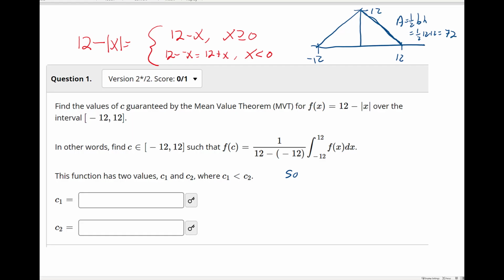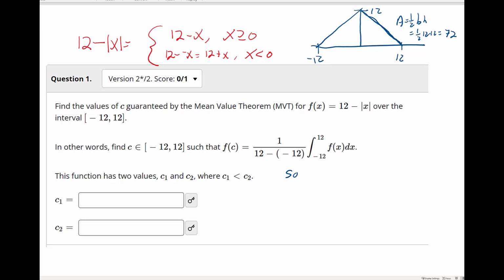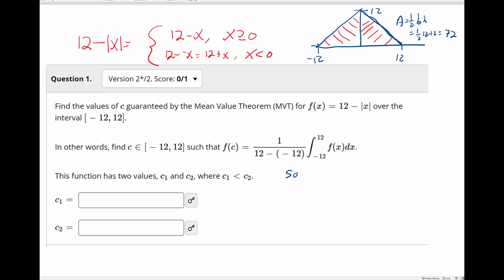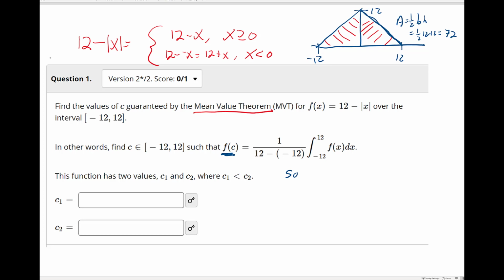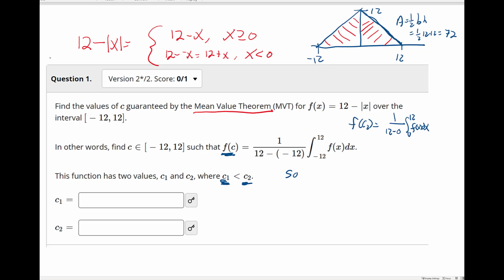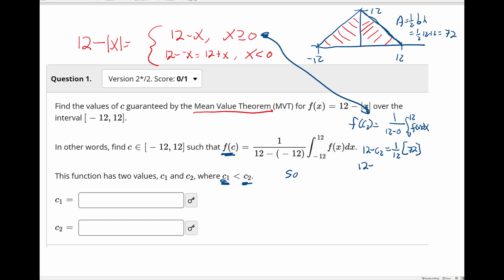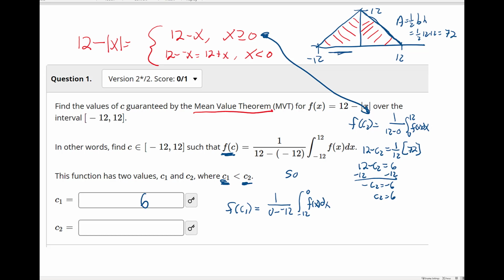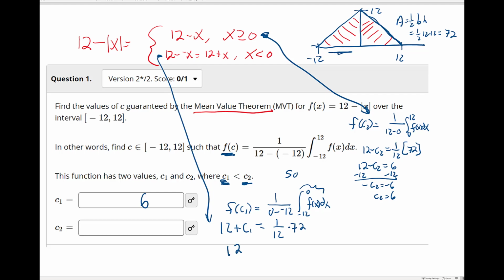Math 181 Fund Theorem of Cal #1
In this problem we look at the area of a figure that we split into two intervals to determine the value c promised by the Mean Value Theorem.